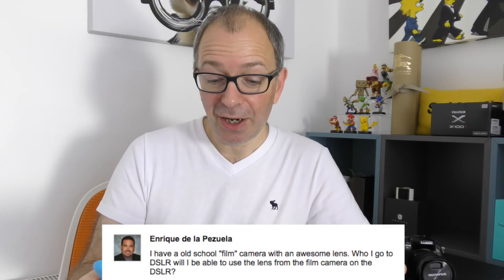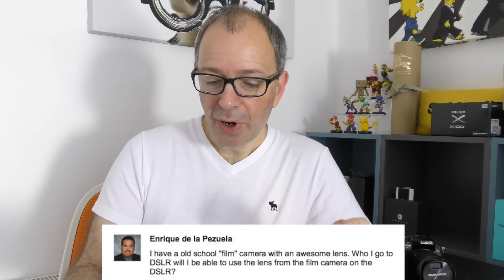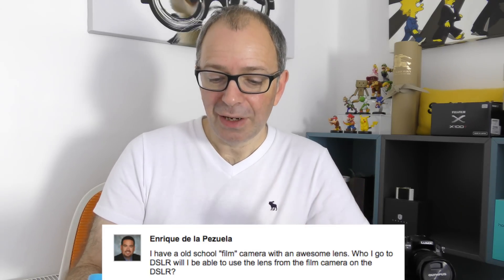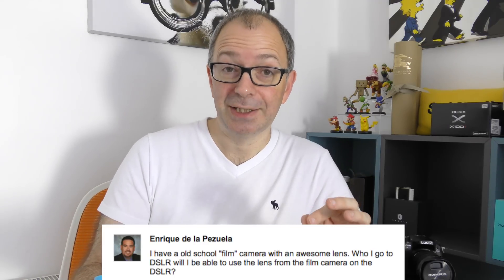Will Old Film Camera Lenses work with a New DSLR ? Q&A Session